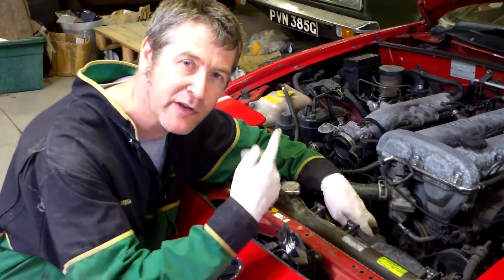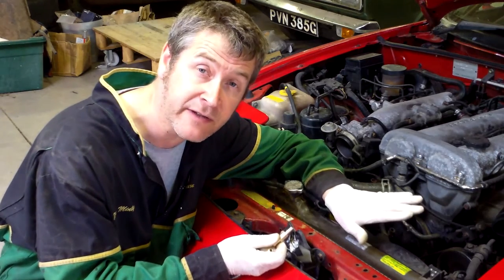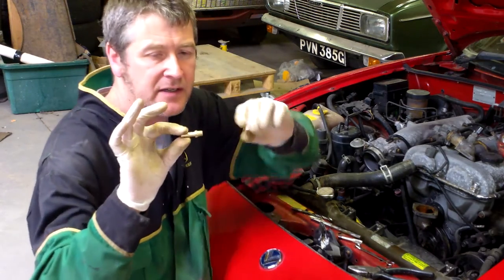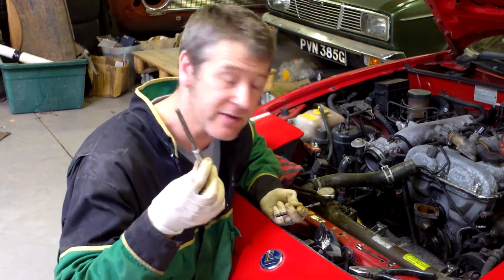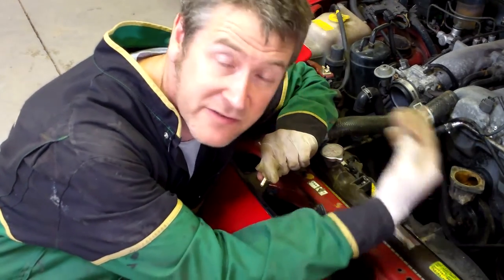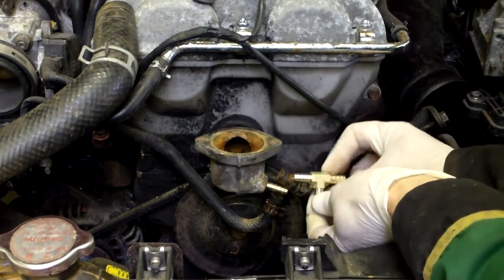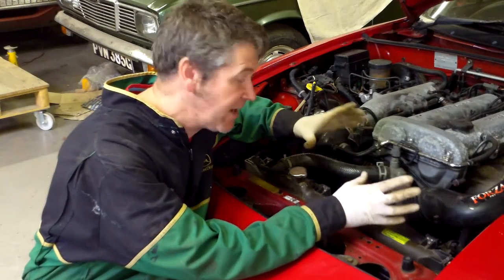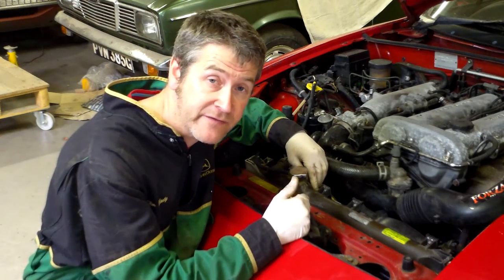MX-5 Thermostat Housing Fix - The Bodger's Guide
We take our usual on-the-cheap, bodge it and scarper approach to the common Mazda MX-5 (Eunos, Miata...) failure point - the thermostat housing. Or more specifically, the bypass houses which run out of the bottom of it. Made of mild steel, these rust away to nothing, causing water leaks and all sorts of headaches. But as we're far too mean to part with real money for a replacement housing (which are, coincidentally, freely available), we raid the spares box, break out the tools and effect a repair.